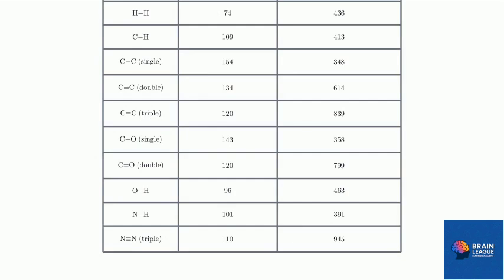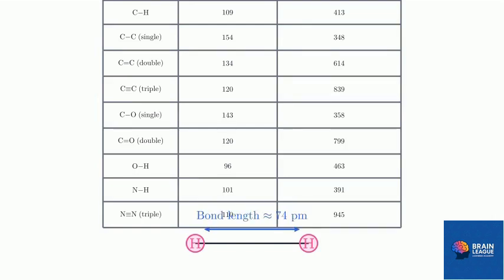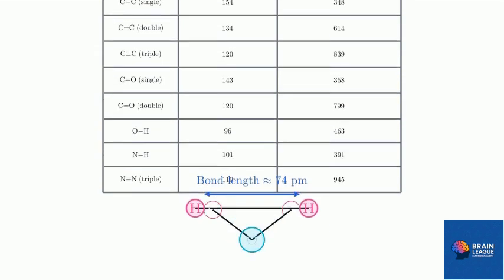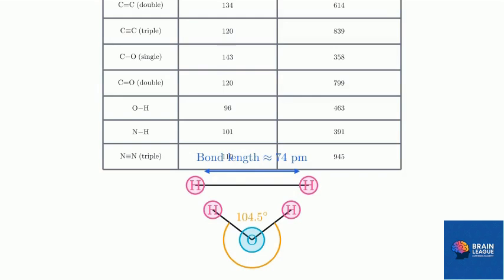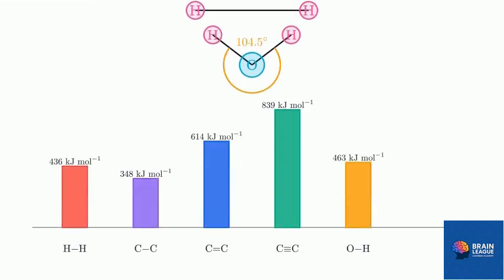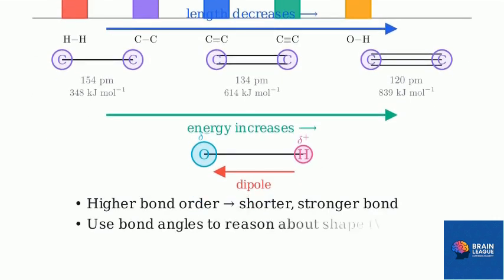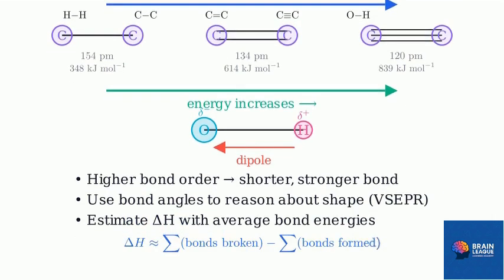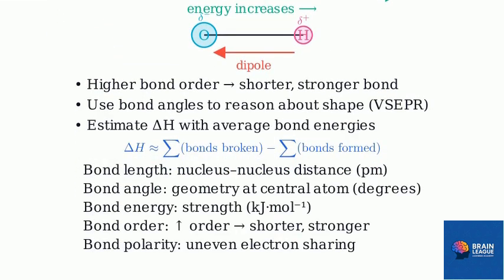Bond Parameters Explained | Bond Length, Bond Angle, Bond Order & Bond Energy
Understand the Bond Parameters in Chemistry — Bond Length, Bond Angle, Bond Order, and Bond Energy — with simple explanations and examples.
In this video, you’ll learn how these parameters determine the strength, stability, and shape of molecules. Perfect for CBSE, NIOS, and Class 11/12 Chemistry students preparing for exams.

📘 Topics Covered:

Meaning and definition of bond parameters

Factors affecting bond length and bond energy

Relation between bond order and bond strength

Concept of bond angle in molecular geometry

Comparison of single, double, and triple bonds

💡 Watch till the end to revise all important bond parameters in one video!